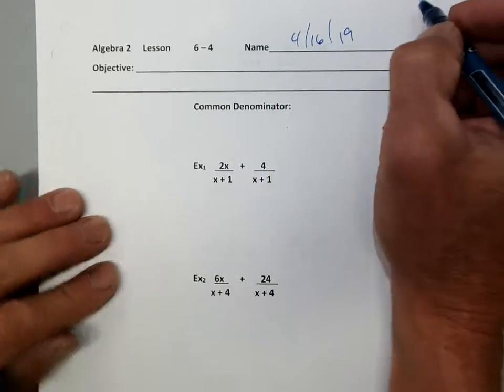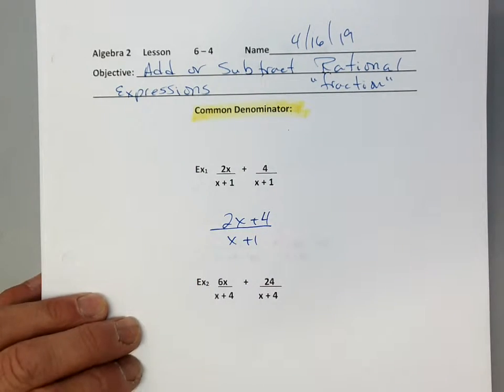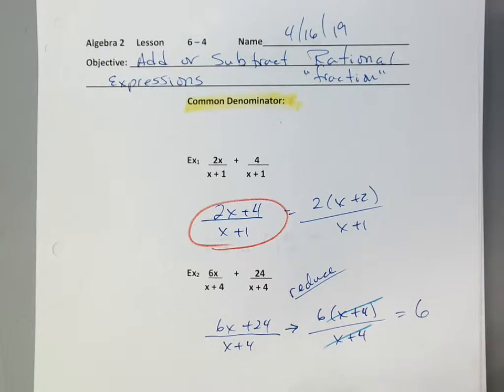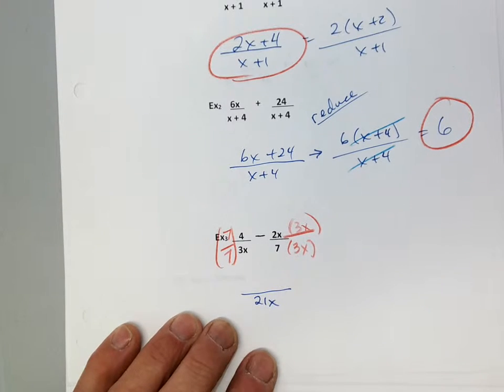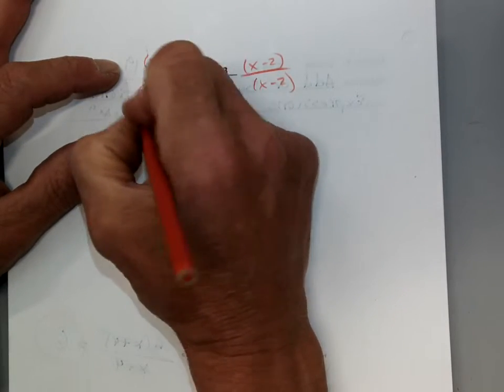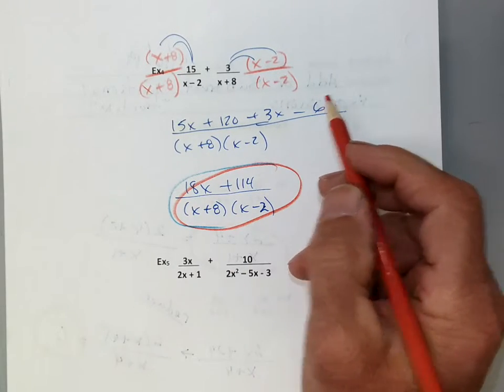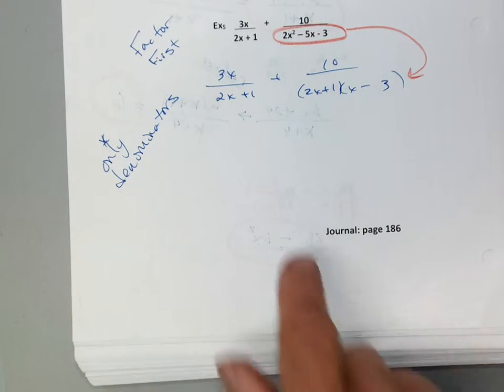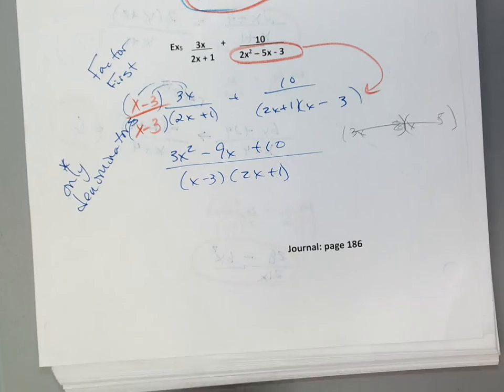6 4A2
Description